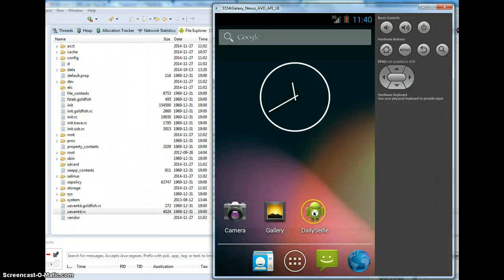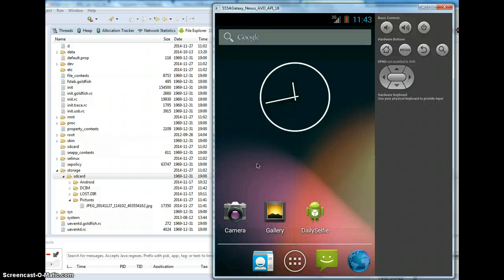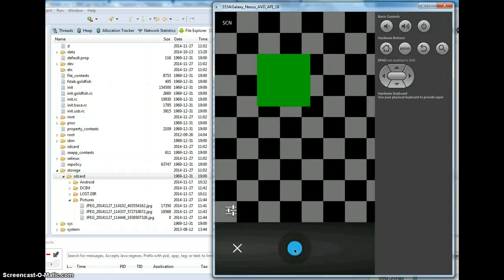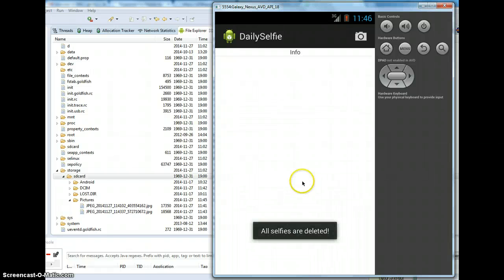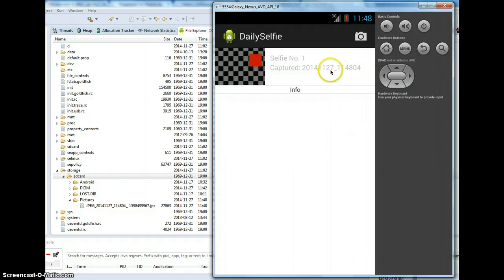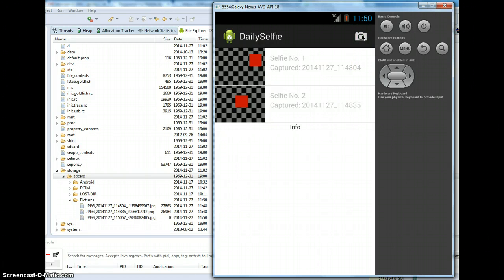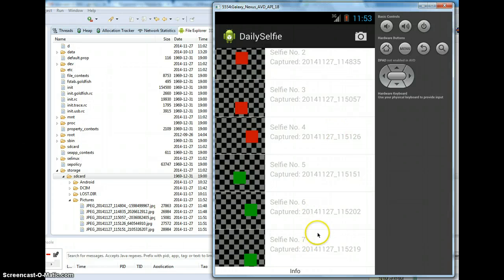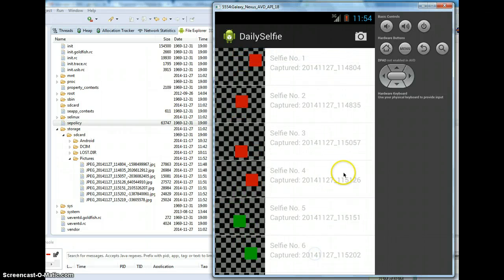My Screencast of DailySelfie app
The screencast show the result of creating an application from scratch in the course, Programming Mobile Applications for Android Handheld Systems